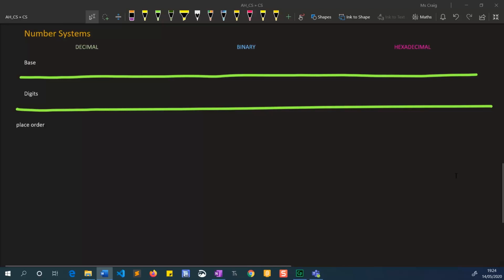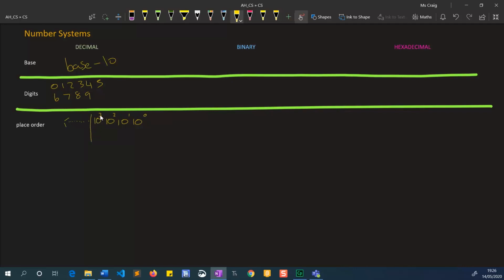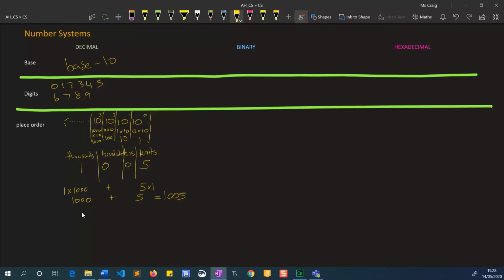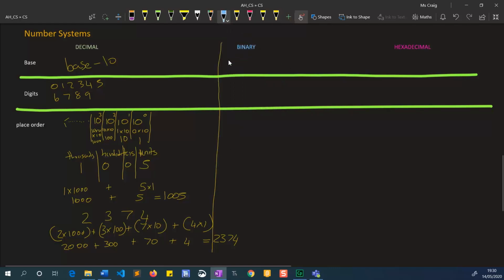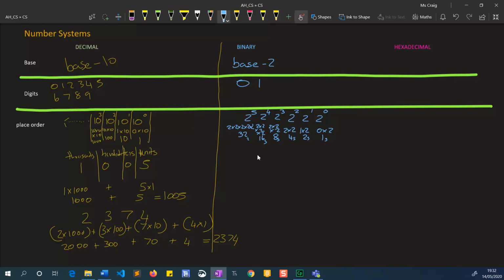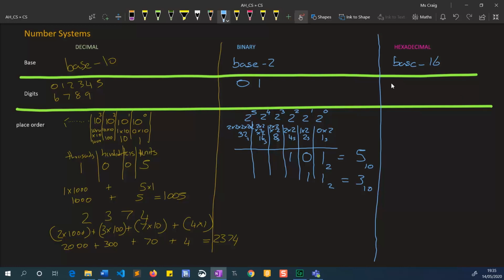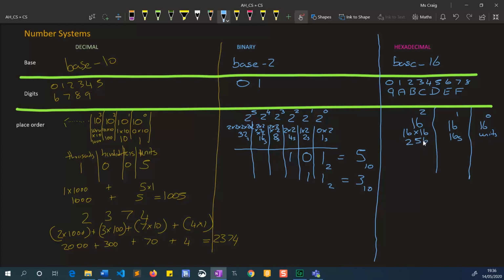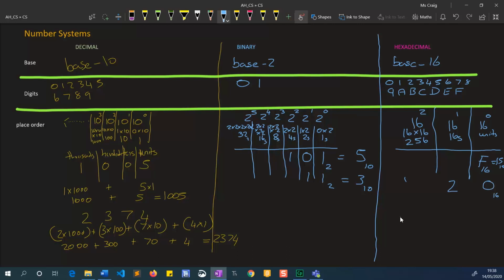Introduction to number systems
This video compares our decimal number system (base-10) to two number systems used by computer systems. Binary and Hexadecimal.